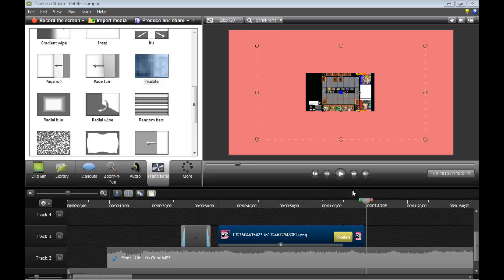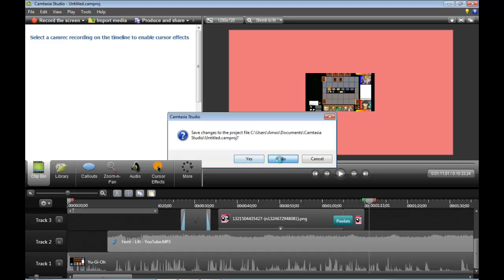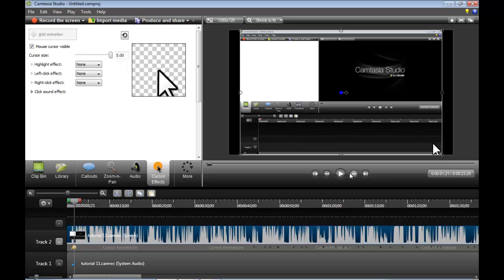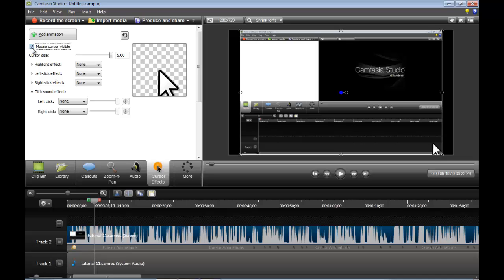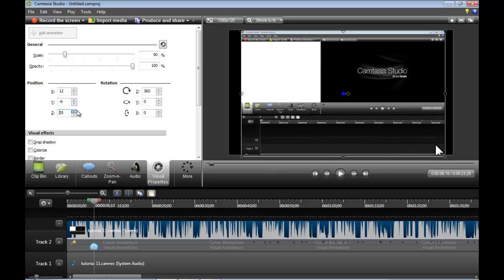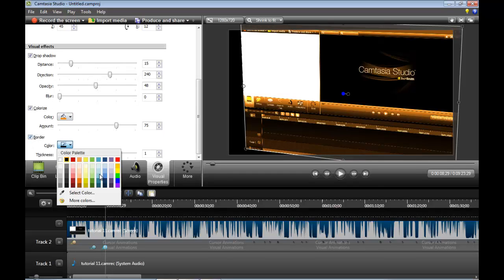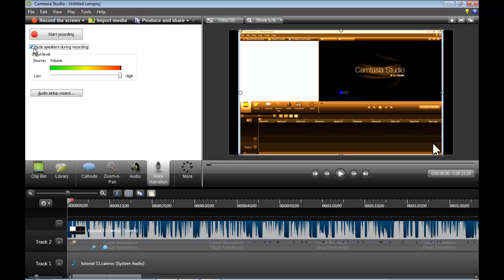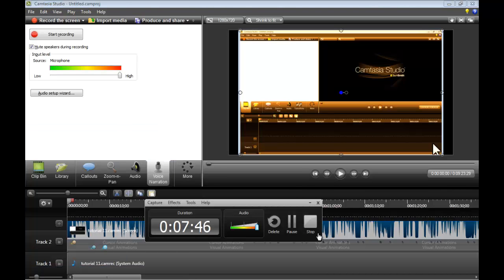How to use Camtasia Studio 8 - Cursor Effects, Visual Properties, and Voice Narrations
This Camtasia Studio 8 tutorial vid will talk about Cursor Effects, Visual Properties, and Voice Narrations
Camtasia Studio 8 was made by Techsmith

Tags-
How to use Camtasia Studio 8 - Cursor Effects, Visual Properties, and Voice Narrations Tutorial video Techsmith "software tutorial" Editing Step by step